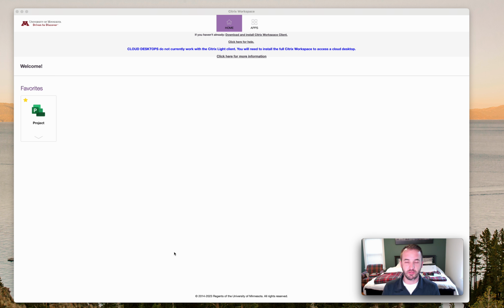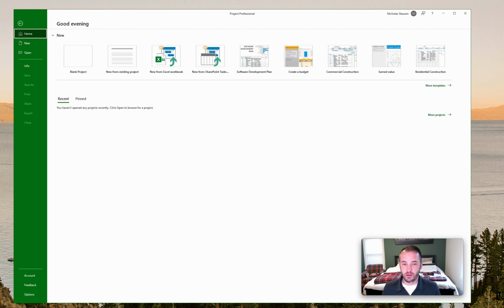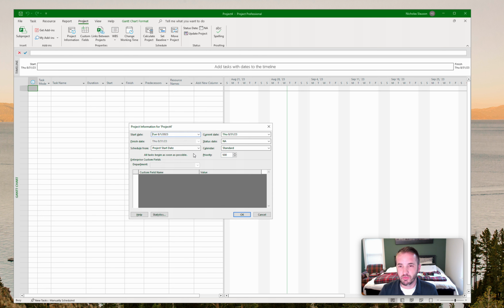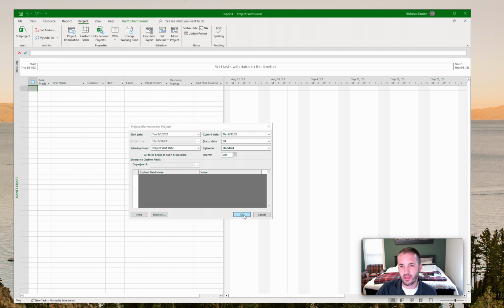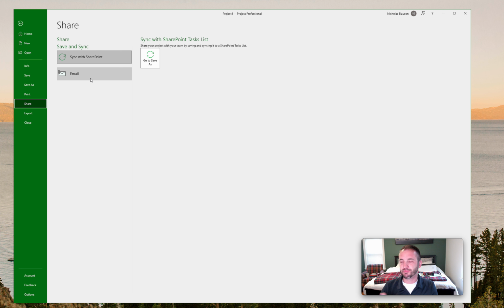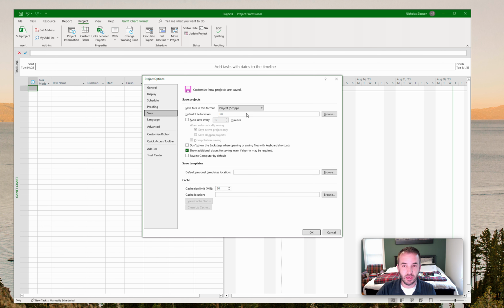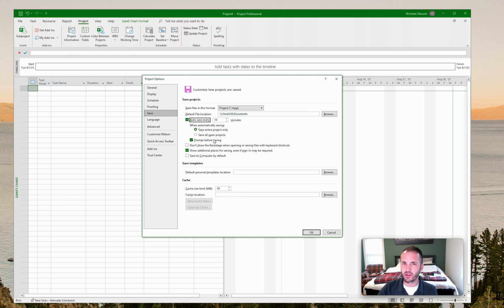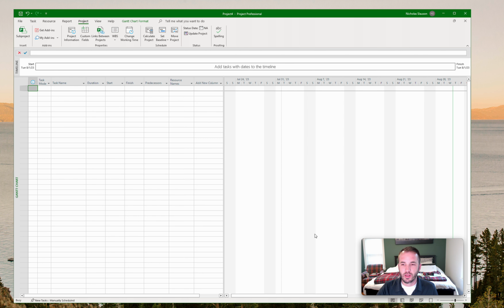MS Project Learning 1 - Set Up a New Project File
Learn how to use Microsoft project! This video will tell you how to get MS Project up and running as well as changing a few key settings to set yourself up for success!